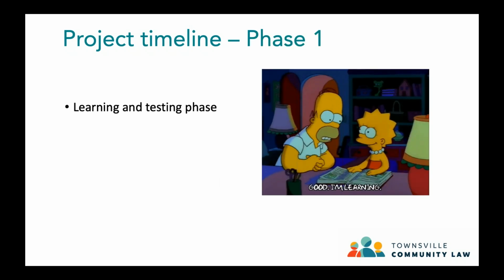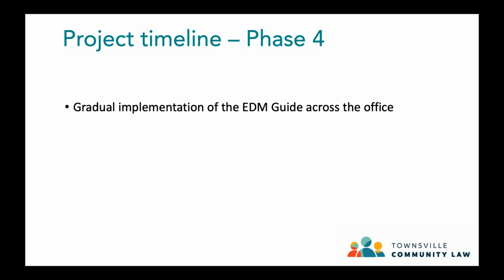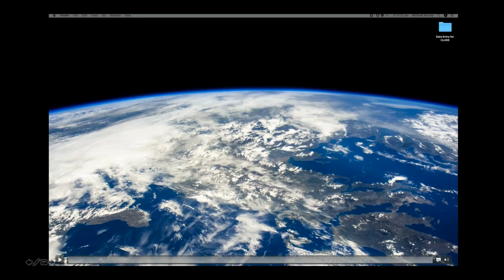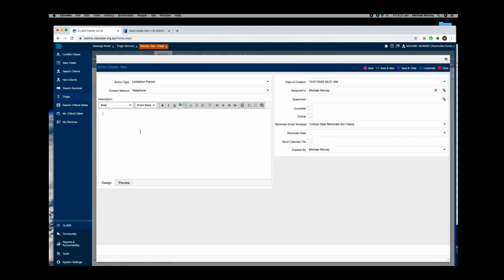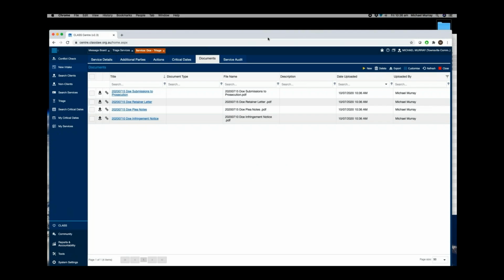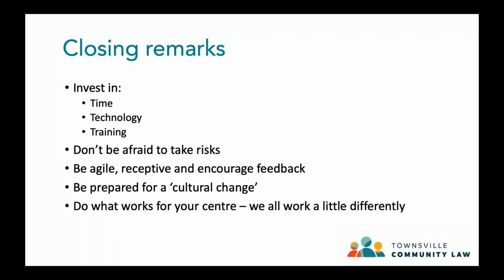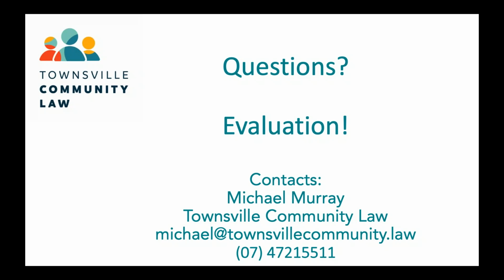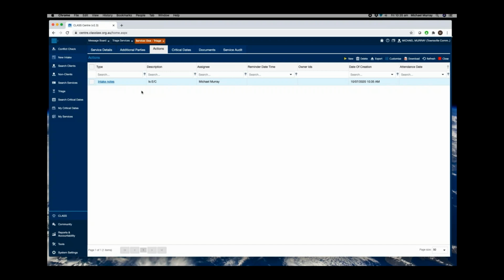An introduction to using CLASS as a practice management tool